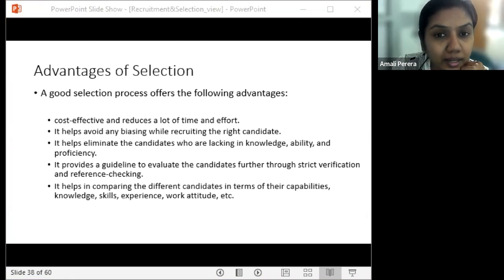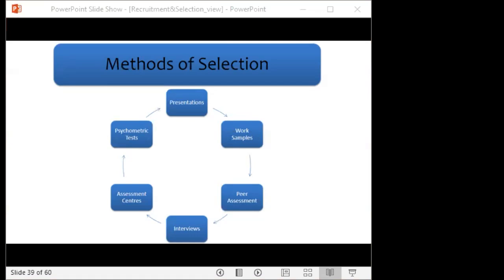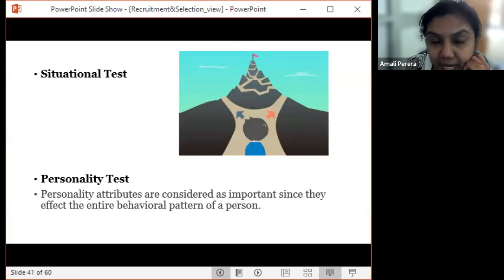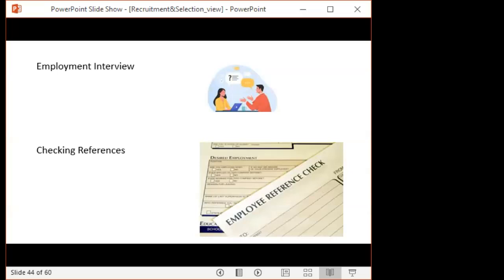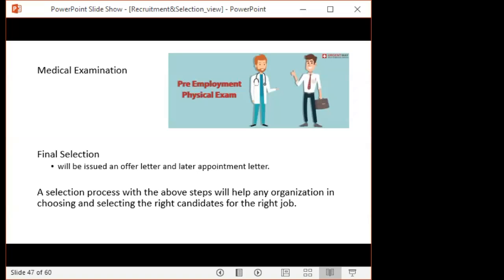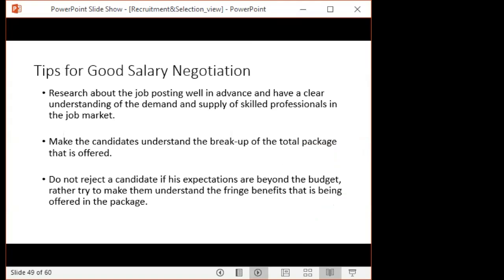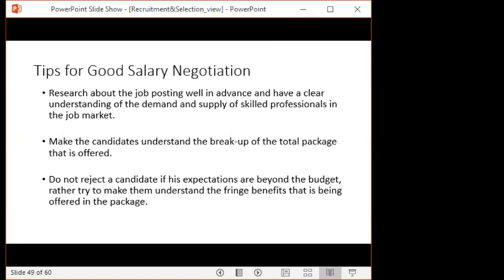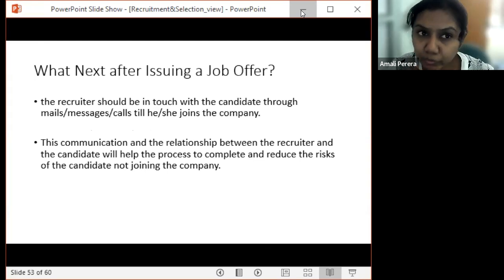HRM 14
"LPEC CAMPUS"